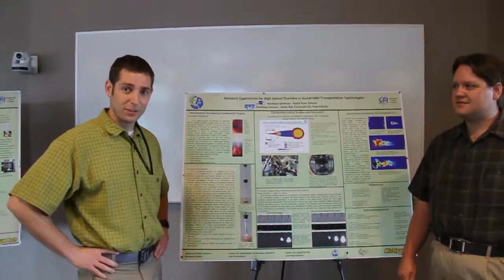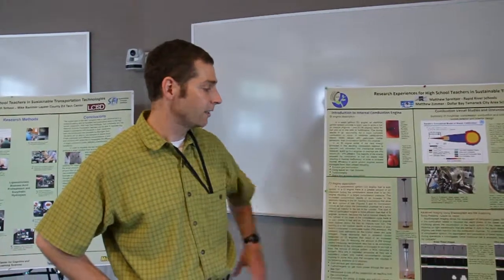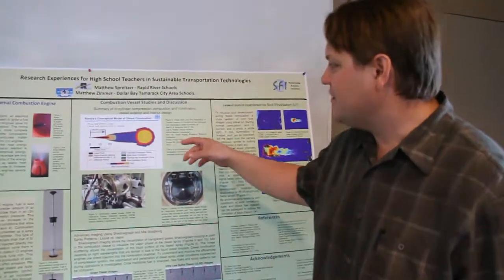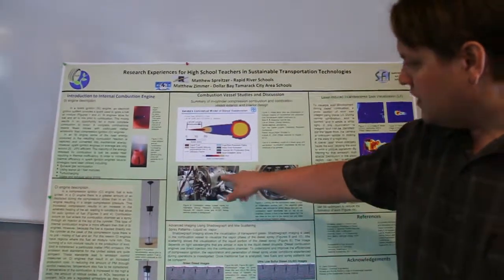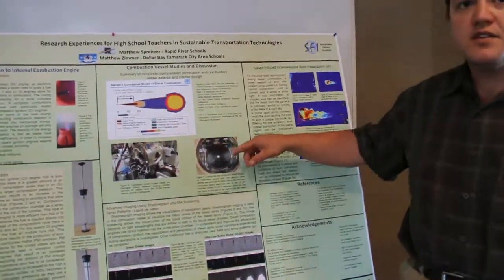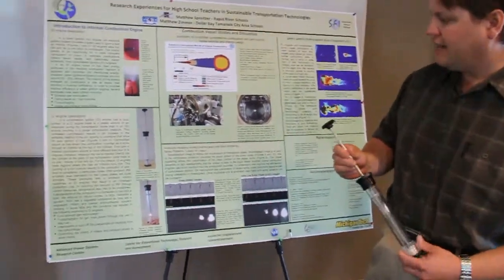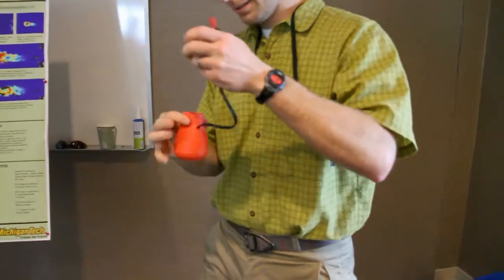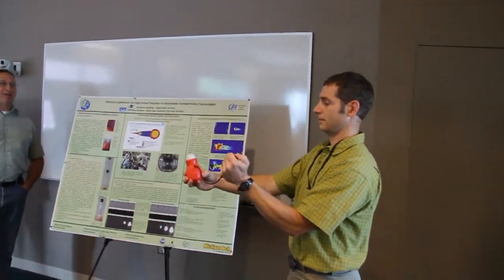Research Experience for Teachers 2013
Michigan Tech hosts middle and high school teachers from Michigan and Wisconsin in a six-week Research Experience for Teachers (RET), a program funded by the National Science Foundation.
The research experiences underway span the entire "Wood-to-Wheels (W2W)" chain, including genetic engineering of poplar trees; conversion of wood chips to biofuel ethanol; and combustion of biofuel in chambers and engines.
teachers are developing classroom instruction units and laboratory exercises to both introduce engineering disciplines and careers to students, as well as to present more advanced science and engineering topics in each of the relevant disciplines (forestry, chemical engineering, mechanical engineering).